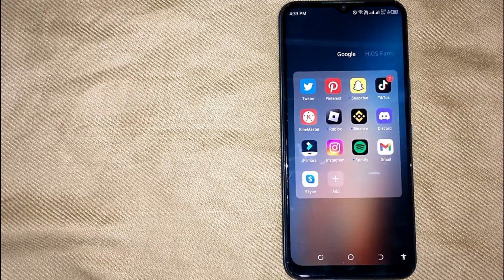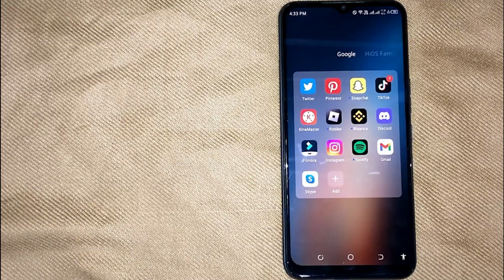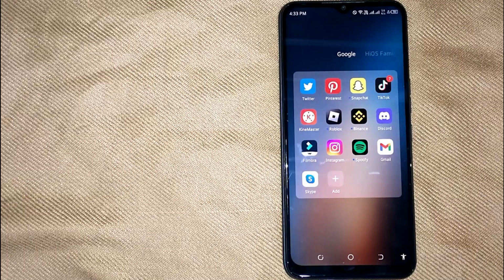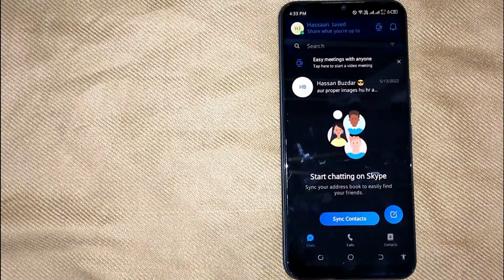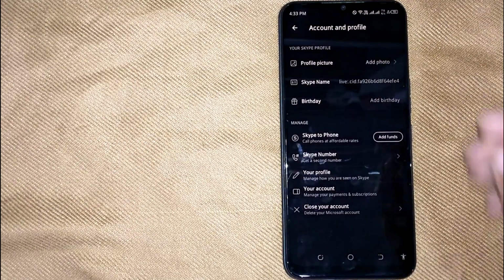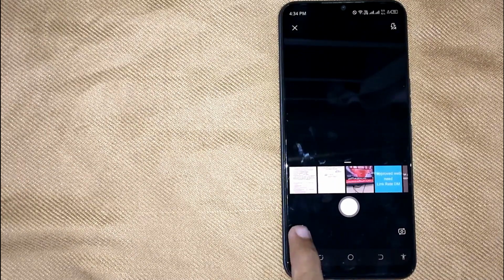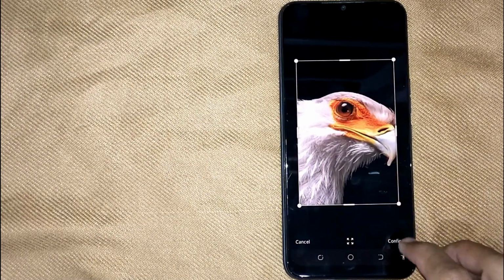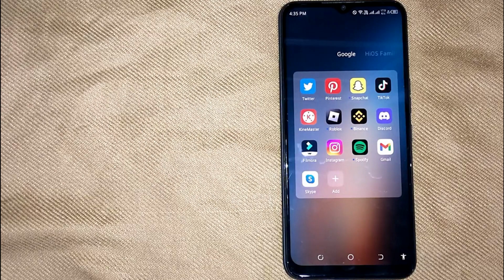✅ How To Upload Profile Picture On Skype 🔴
Skype is a proprietary telecommunications application operated by Skype Technologies, a division of Microsoft, best known for VoIP-based videotelephony, videoconferencing and voice calls. It also has instant messaging, file transfer, debit-based calls to landline and mobile telephones (over traditional telephone networks), and other features.